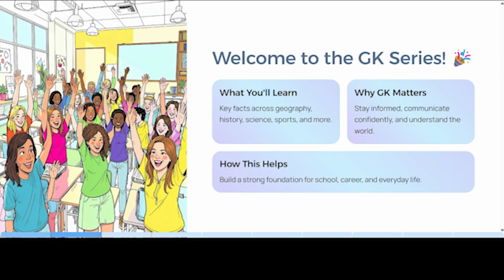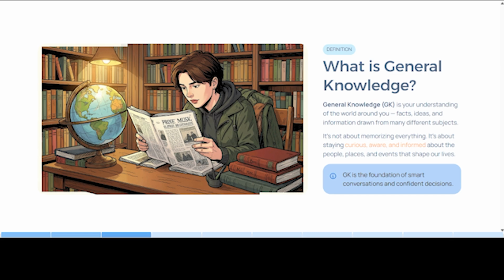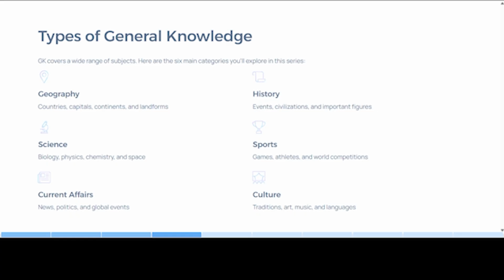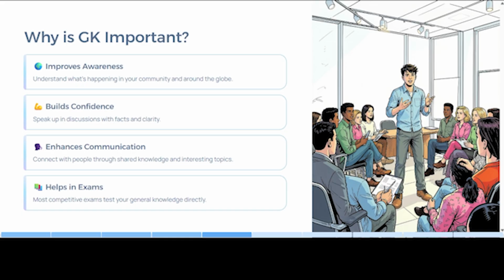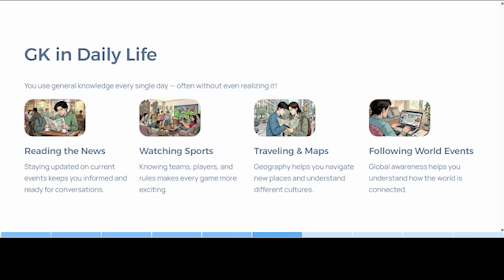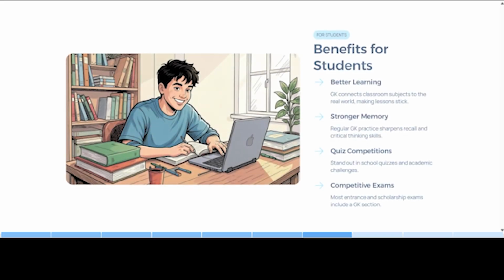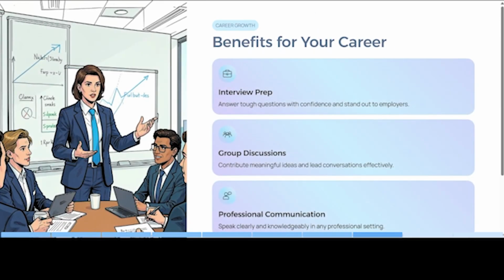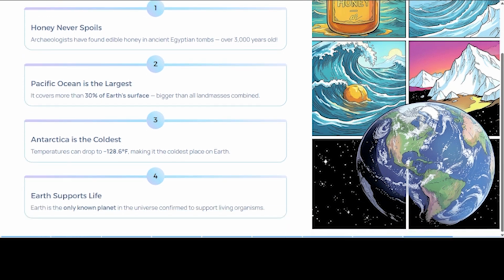General Knowledge | LC Academy | Begginer Level | Episode-1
**Welcome to the Beginner Level of our General Knowledge (GK) Series at Life Changers Academy!** 🌍📚

▶️ This Beginner Level is designed to help learners build a strong foundation in General Knowledge through simple, engaging, and easy-to-understand lessons.

▶️ Each lesson introduces important concepts that enhance your awareness of the world around you and improve your overall knowledge.

▶️ Whether you're a student preparing for competitive exams, looking to improve your knowledge, or simply enjoy learning new things, this course provides an excellent starting point.

▶️ Watch every lesson carefully, stay curious, and continue learning as you progress through the course.

Your learning journey doesn't stop here! After completing the Beginner Level, continue with the **Intermediate** and **Advanced** levels. Each level includes **7 video lessons** followed by a quiz. Successfully completing all levels makes you eligible to receive the **Final General Knowledge Course Completion Certificate**.

🚀 Grow with Life Changers Academy!